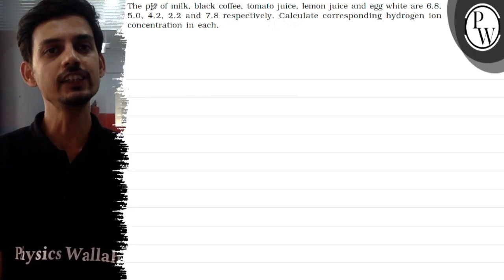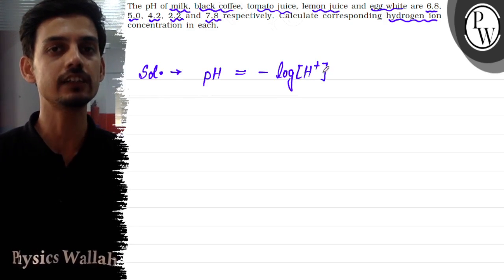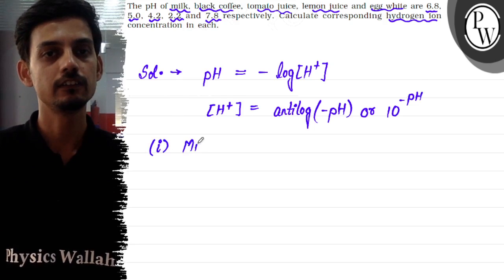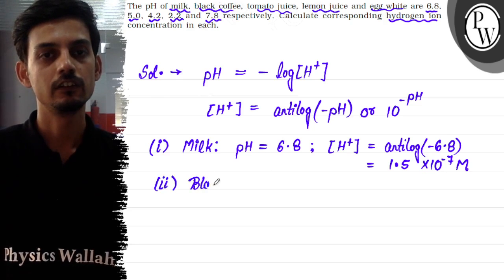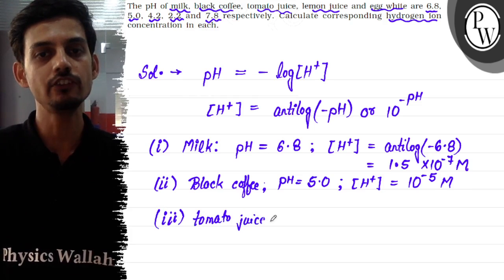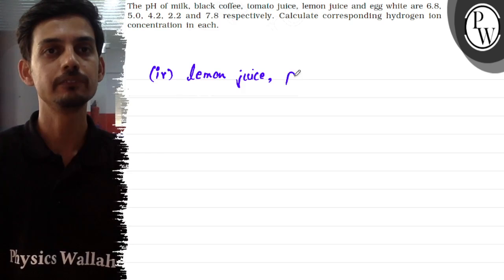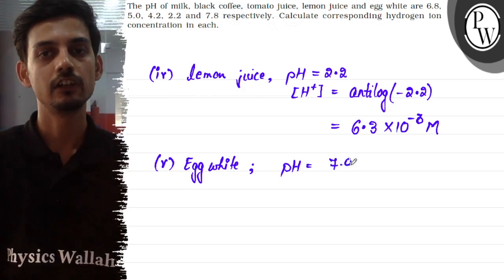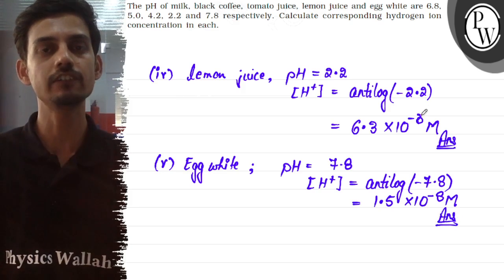The pH of milk, baack coffee, tomato juice, lemon juice and egg white are 6.8, concentration in e...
The pH of milk, baack coffee, tomato juice, lemon juice and egg white are 6.8, concentration in each.
Sol. →  pH=-log[H^+]
[H^+]=antilog(-pH) or 10^-pH
(i) Milk: pH=6.8 ;[H^+]=artilog(-6.8)
=1.5 × 10^-7M→
(ii) Black coffee; PH=5.0 ;[H^+]=10^-5M
(iii) tomato juice; PH=4.2 ;[H^+]    =antilog(-4.2)
   =6.2 × 10^-5M
Physics Wallah